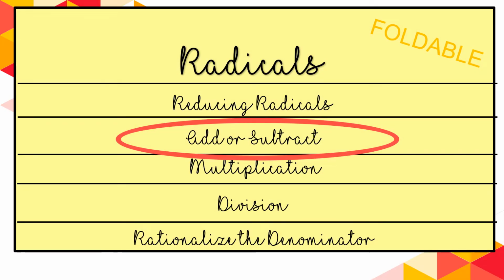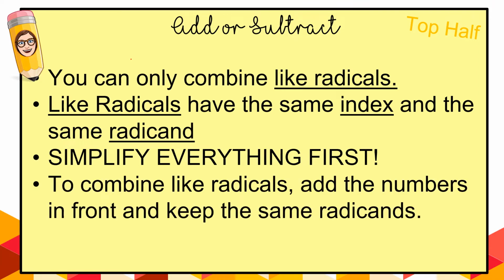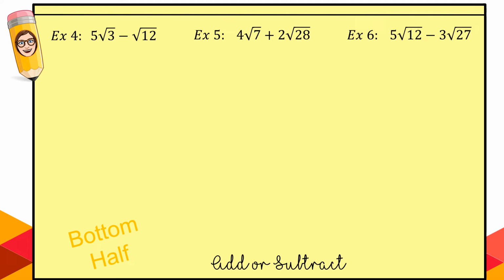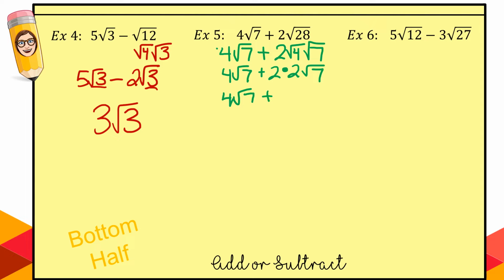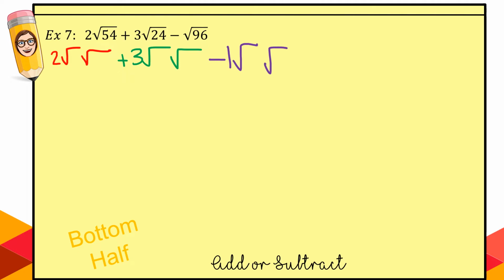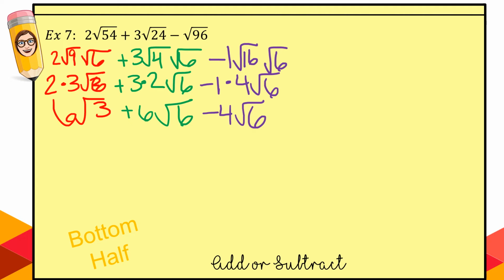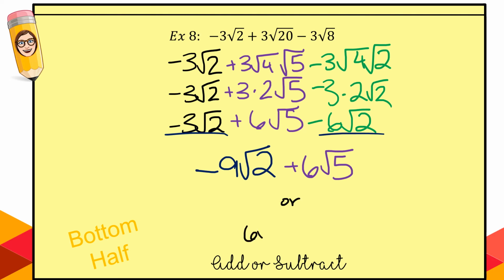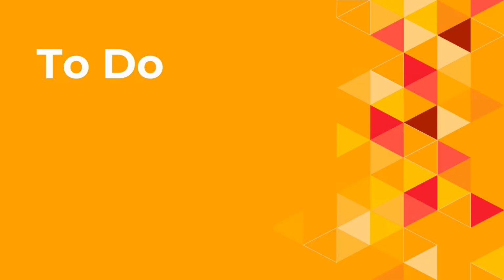Add and Subtract Radicals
Let's explore how to add and subtract radicals